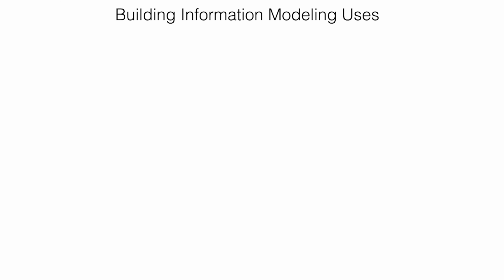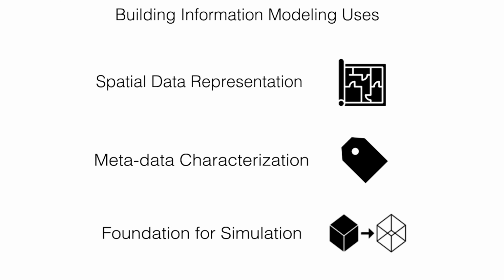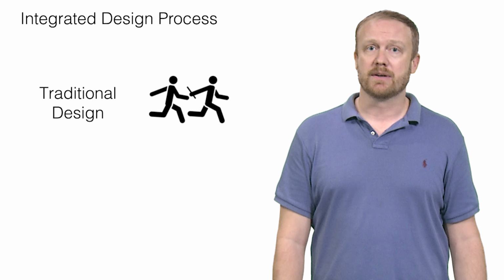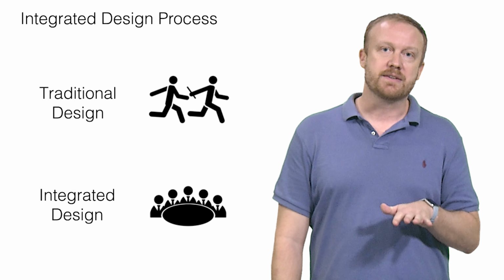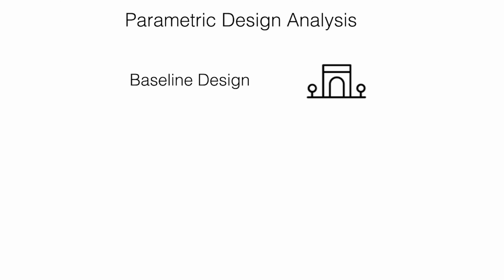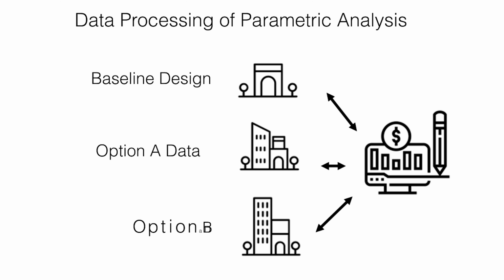Design Phase of the Building Industry - Introduction to Pandas